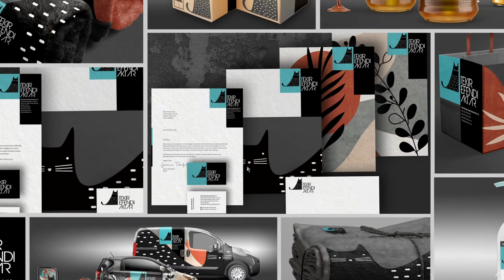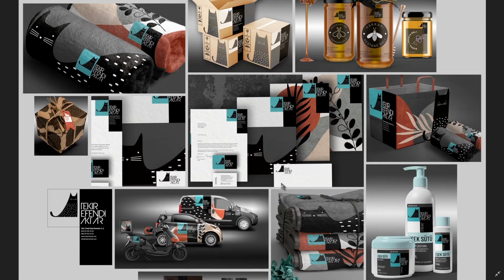Creating a System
Fonts, Colors, Visual Elements - and a Story!